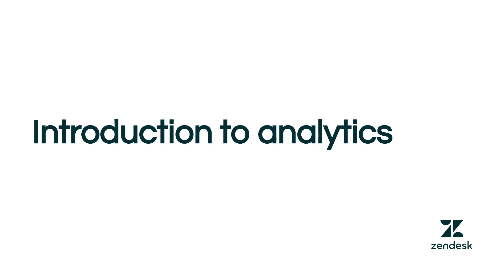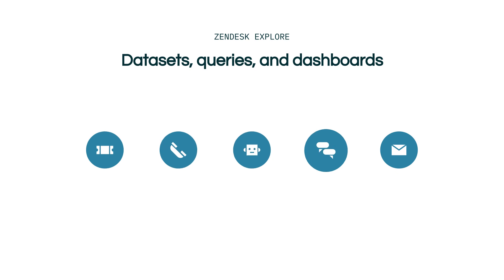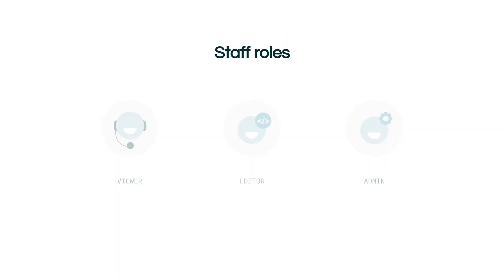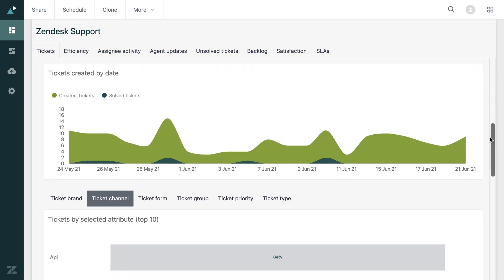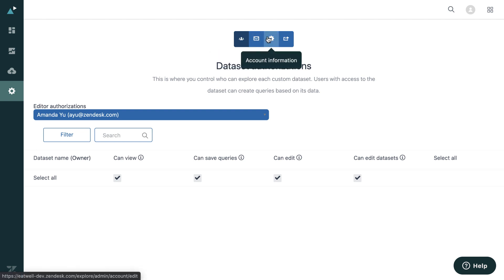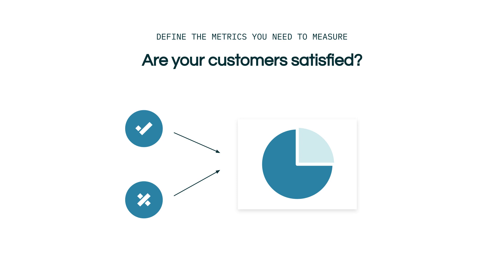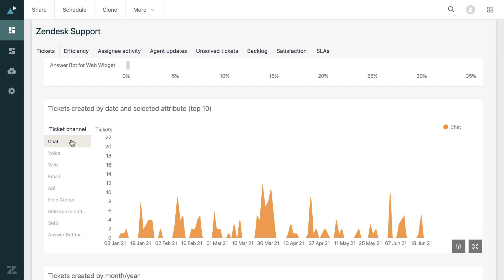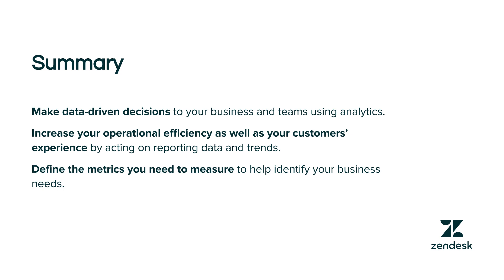Zendesk Introduction to Explore & Analytics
Learn how to use analytics to understand and act upon your reporting data.

This video is part one in a series. The Zendesk Explore/Analytics learning path, contains courses, lessons, downloadable content, and short quizzes to help you learn the Zendesk reporting & analytics solution. Complete the entire Zendesk Zendesk Explore learning path